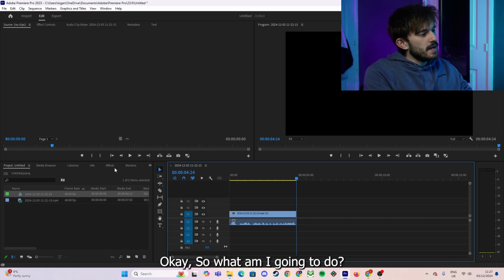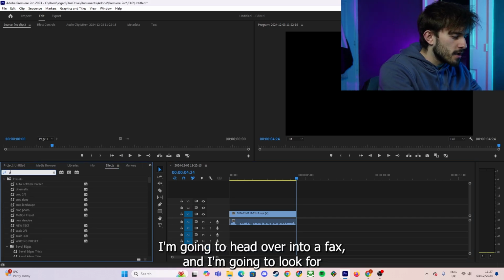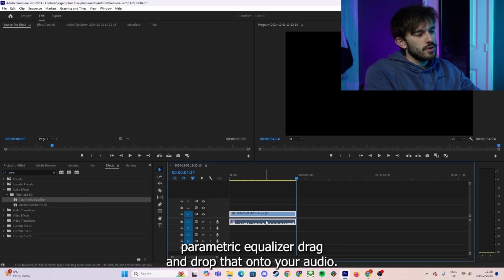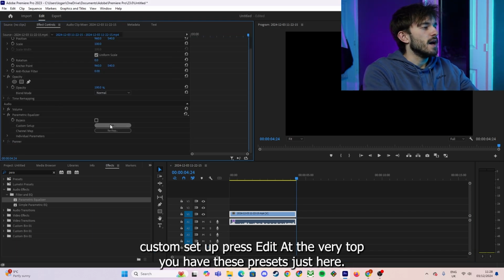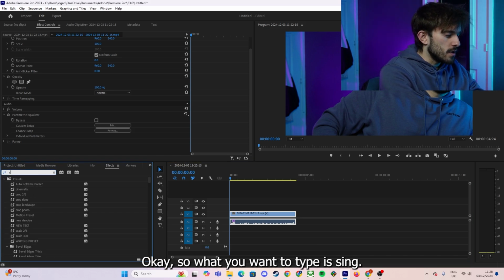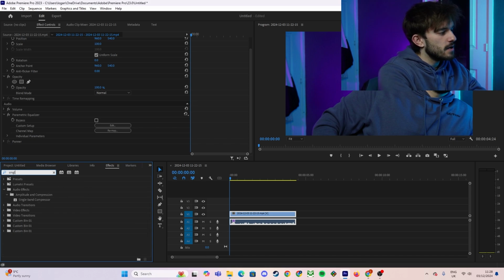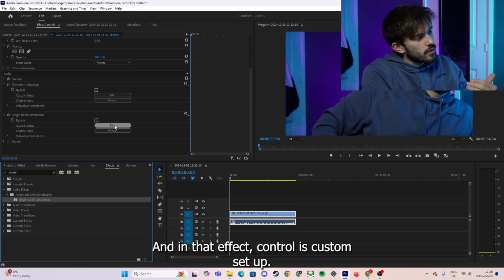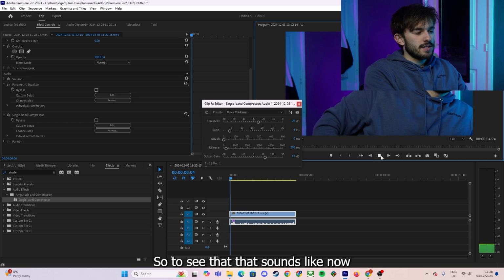How To Get The Vintage Voice Effect(Premiere Pro Tutorial)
In Todays Video I Show You how to get the Vintage Voice Effect In Adobe Premiere Pro!